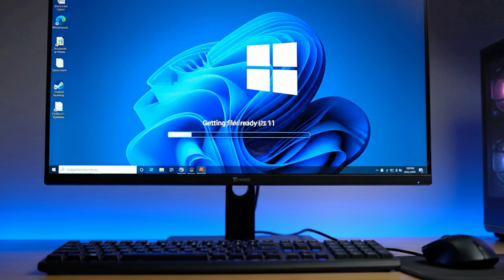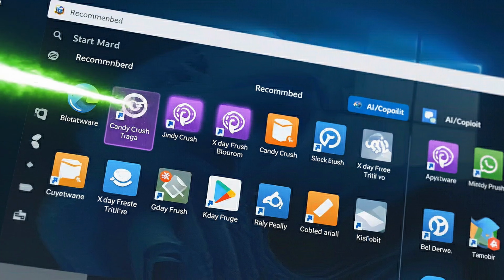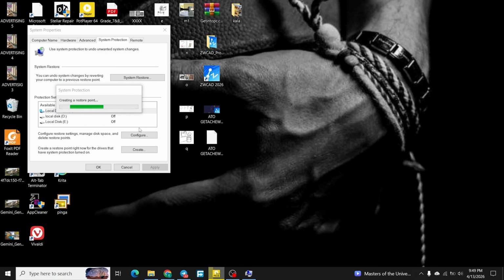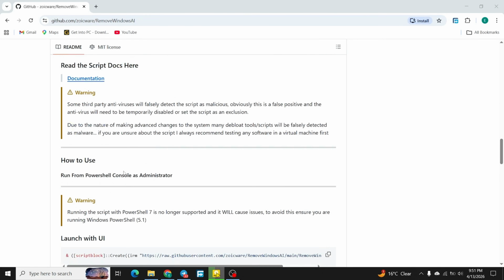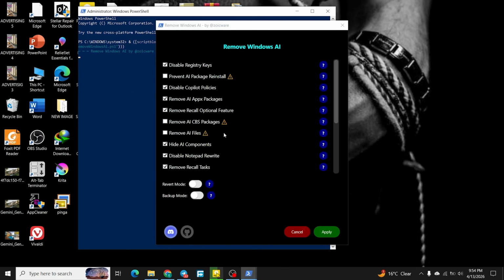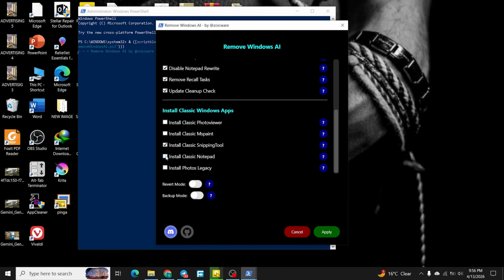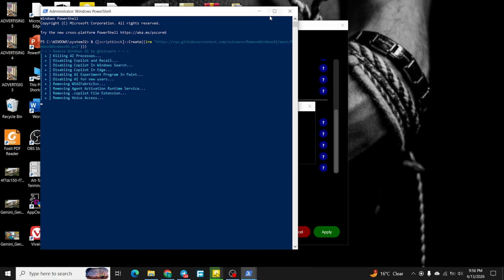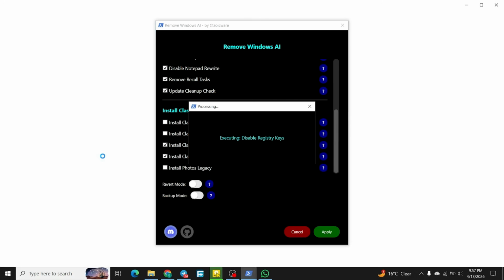Disable Every AI Feature Microsoft Snuck Into Windows 11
If your Windows 11 PC feels infested with unwanted features, this video is for you. We demonstrate how to effectively remove microsoft copilot and other AI features, restoring a cleaner and faster experience. Learn to regain your windows 11 privacy and fix windows by removing specific AI components and achieving a clean windows setup. We walk you through the ultimate "Privacy Lockdown" to stop Windows from tracking you. We show you exactly where Microsoft hid the Advertising ID and Diagnostic Data toggles that report your behavior to third-party brokers. You’ll learn how to clear your activity history, kill the intrusive "tips and suggestions" in your notifications, and even use professional tools to achieve a "Zero-Tracking" state. Whether you’re looking for more performance or total privacy, this guide turns your bloated OS back into a lean, private productivity machine.